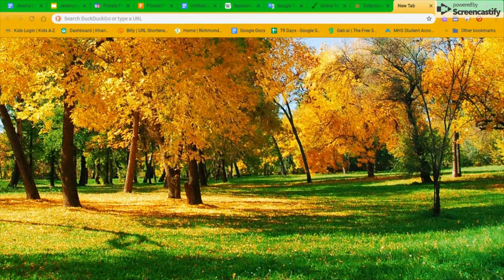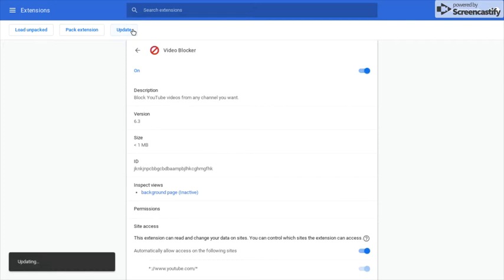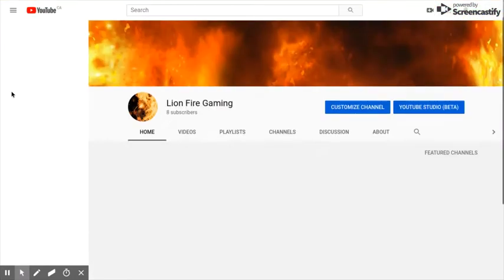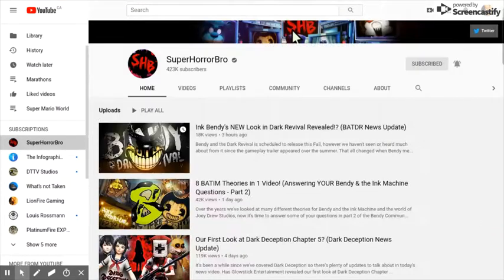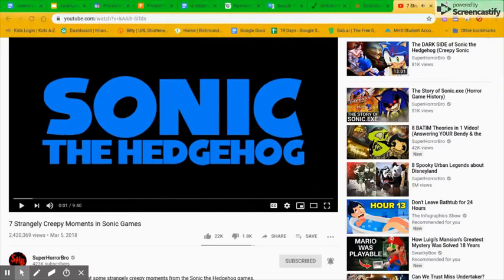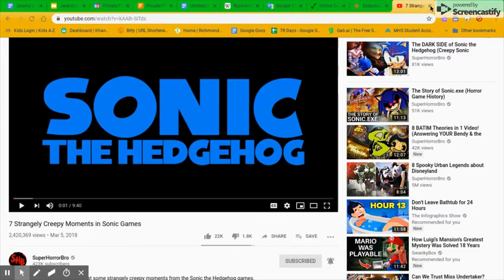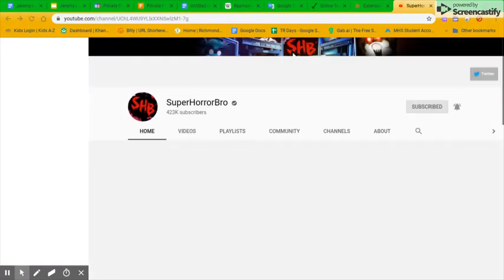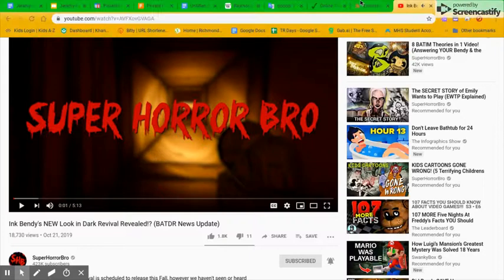How to fix your video blocker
Hey guys in one of my videos of How to block ads and unnecessary videos
the video blocker wasn't working here's how fix it